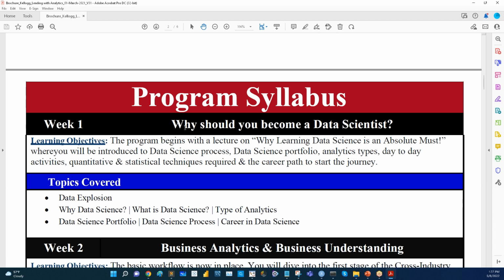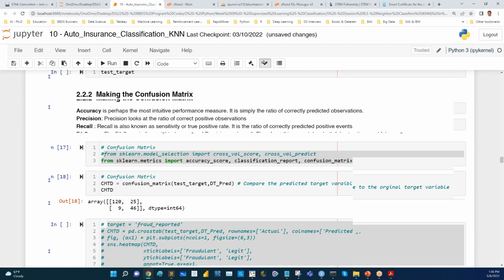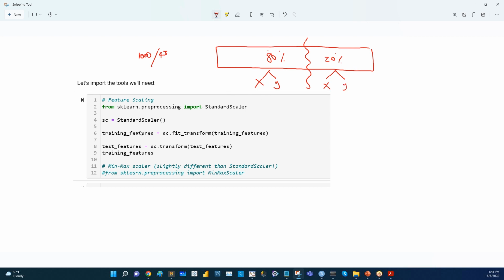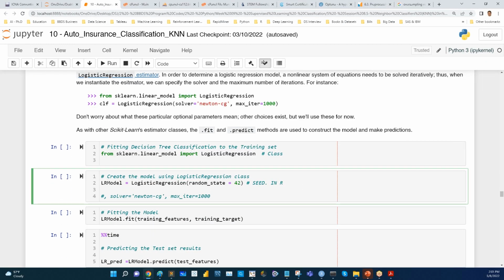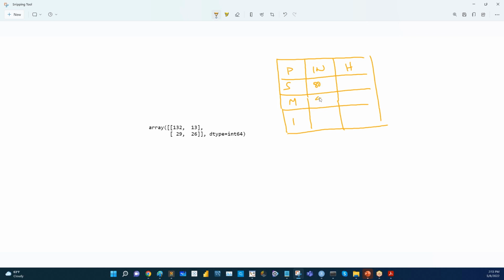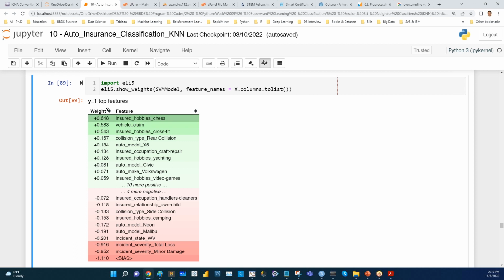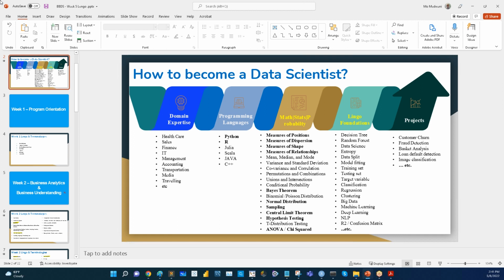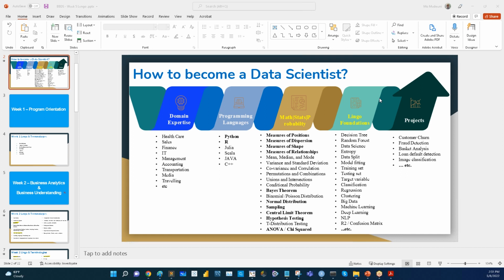BBDS-Ramadan 22- 11 : Logistic Regression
Learning Data Science and AI for FREE in exchange for $150 donation to any Church/Masjid/NGO